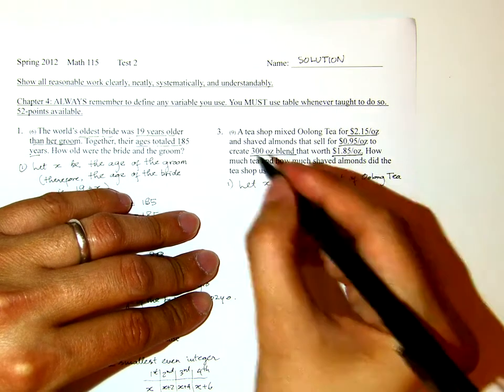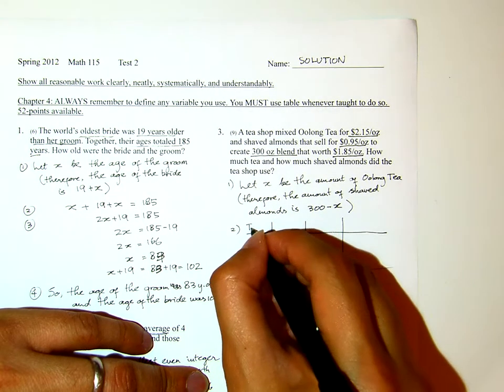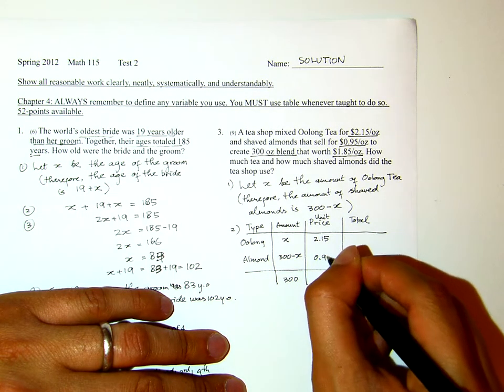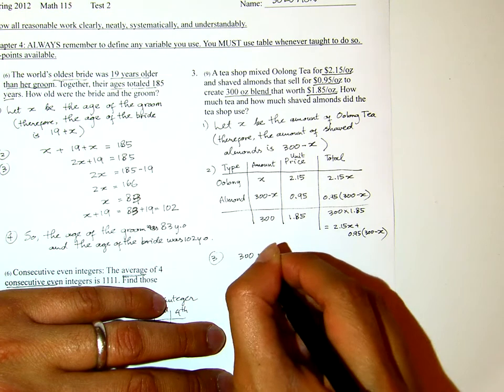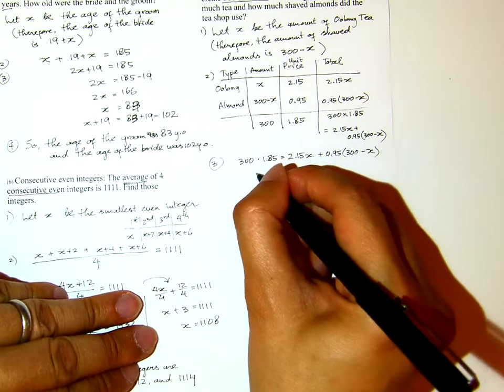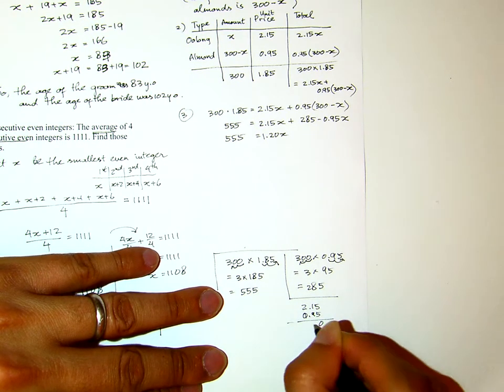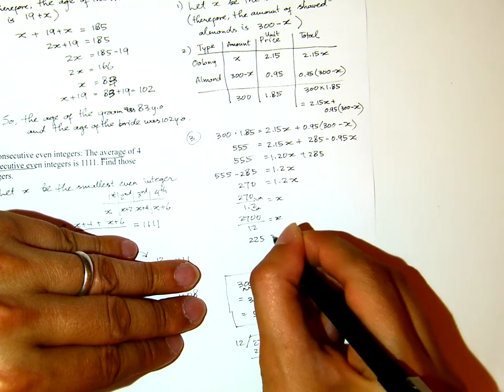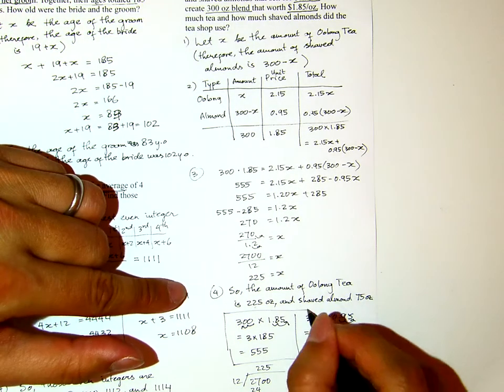Sp12m115t2Ch4#3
Test 2 Chapter 4 #3
West Los Angeles College
Thomas Harjuno